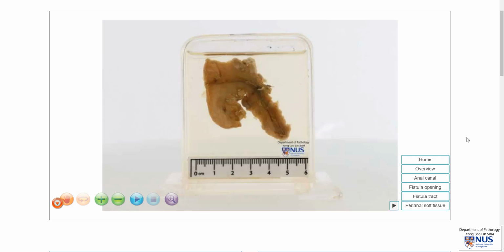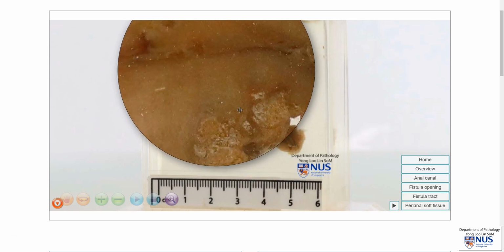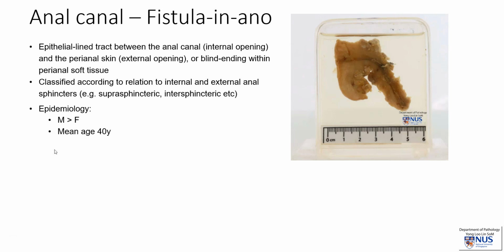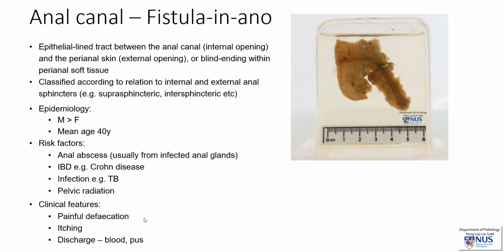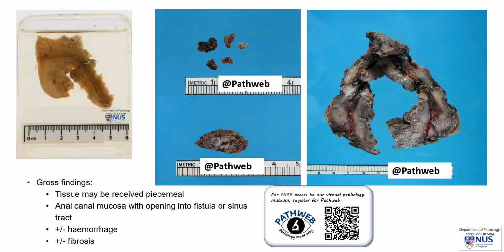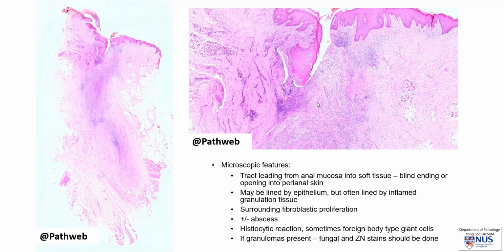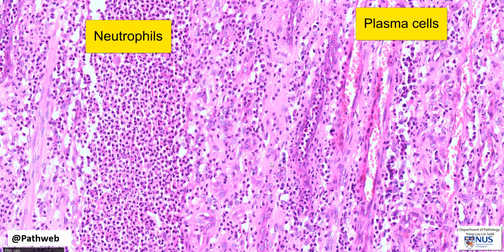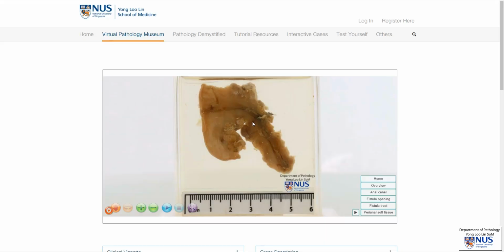Anal canal: Fistula-in-ano (Gross pathology)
Demonstration of the salient gross morphological features of fistula-in-ano with brief clinico-pathologic correlation.